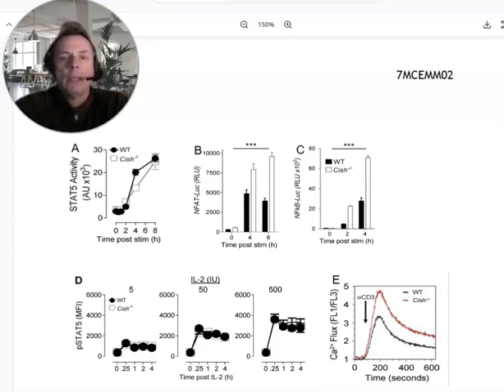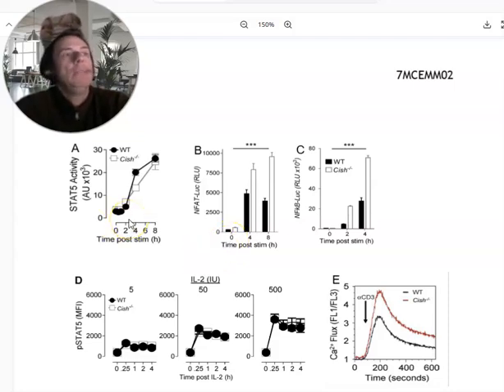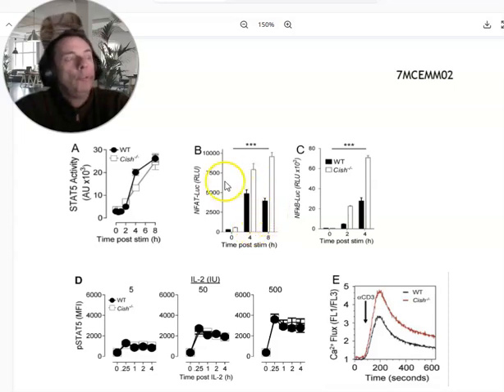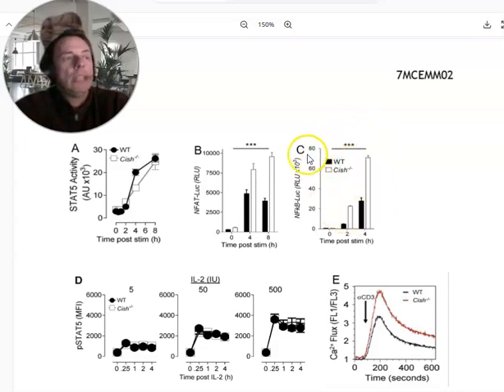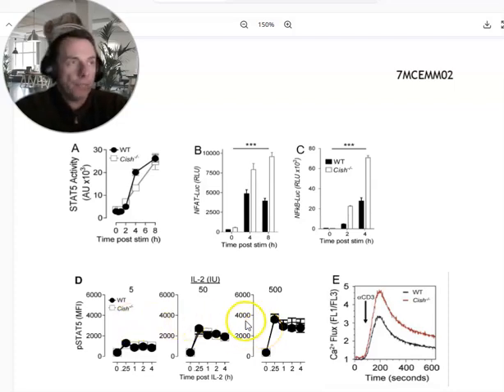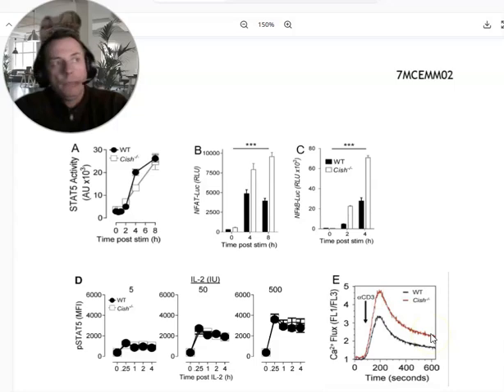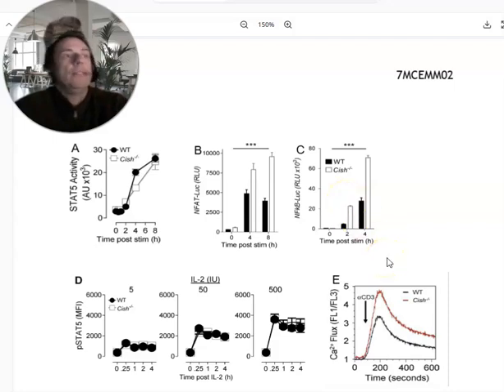How Cish Controls TCR Signaling in CD8+ T Cells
cancer immunotherapy, RT PCR, Cish, CD8+